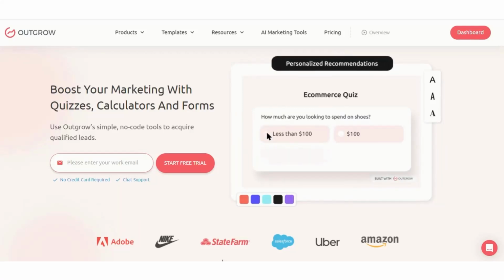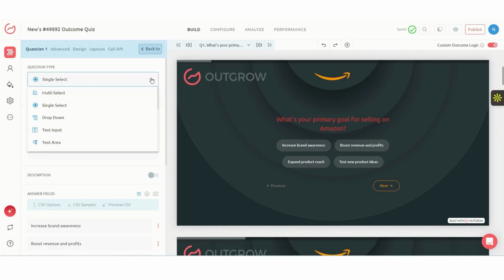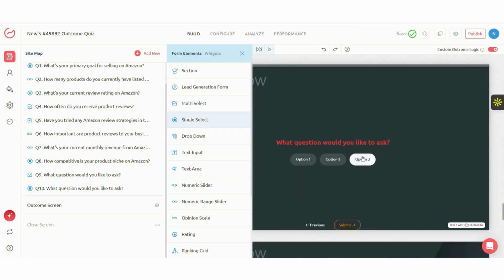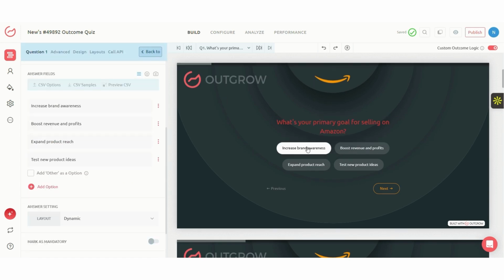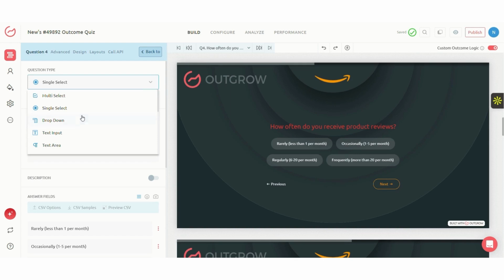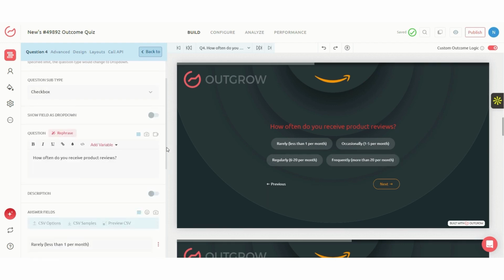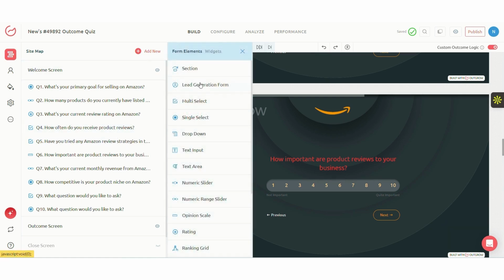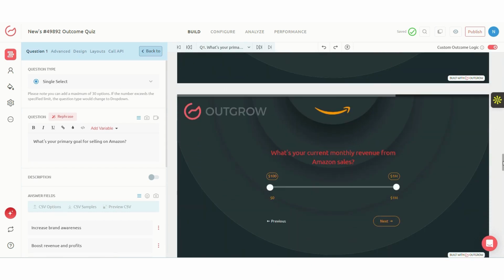MULTIPLE CHOICE & SINGLE SELECT | COMPLETE GUIDE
Welcome to this step-by-step walkthrough of Multiple Choice and Single Select question types!

In this video, we’ll show you exactly how each format works, when to use them, and how they impact user interaction in quizzes, surveys, and assessments.

🔍 What You’ll Learn:

What Multiple Choice questions are
What Single Select questions are
Key differences between the two
When to use each question type
How do they improve user engagement
Best practices for clear and effective quiz design

Whether you're building a quiz, form, calculator, assessment, or product recommendation tool, understanding these formats will help you create smarter and more user-friendly experiences.